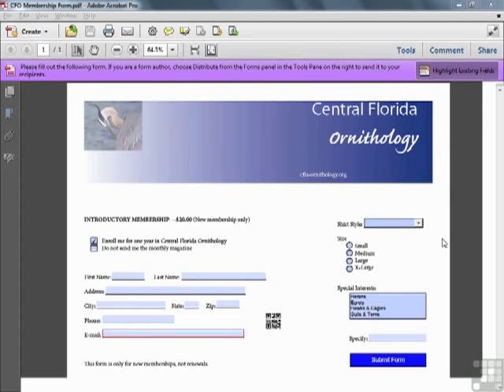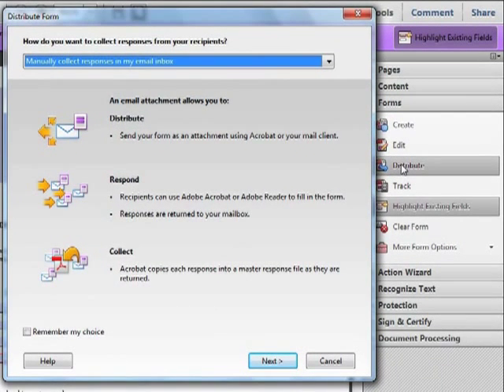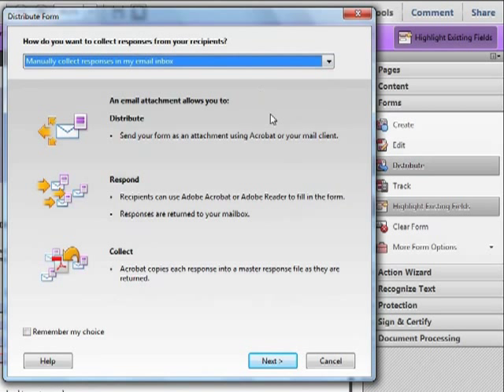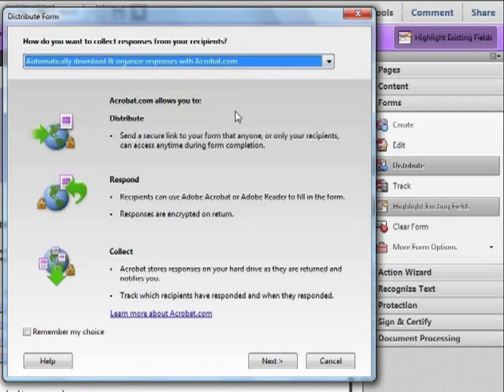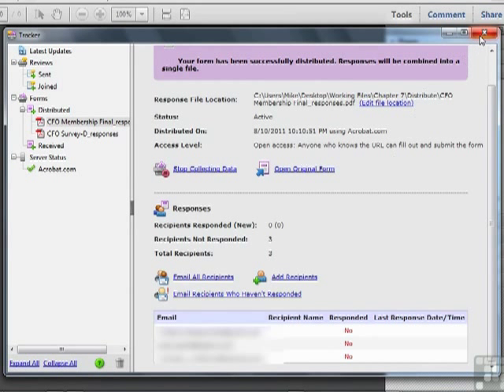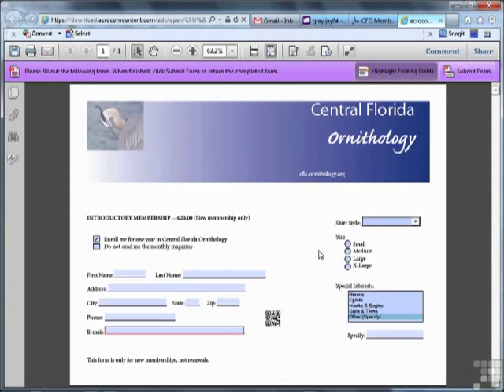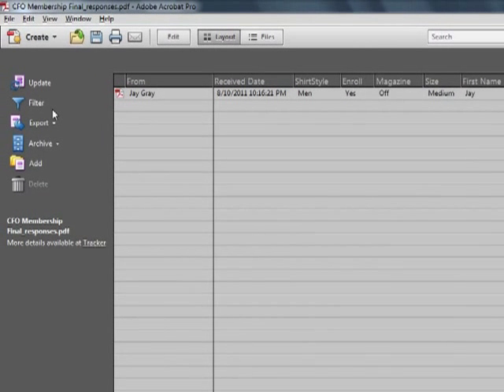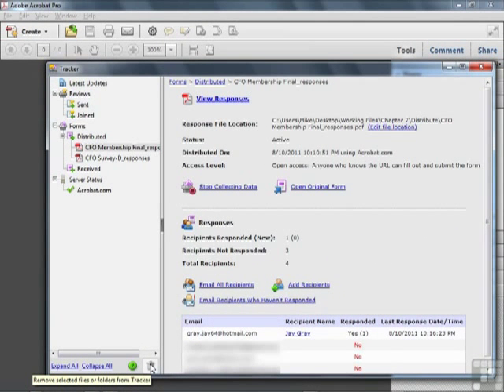Acrobat X - Collecting And Tracking Form Data - Tutorial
Want all of our free Acrobat videos?

In this video based course expert author Mike Hoffman shows you the techniques to take your Adobe Acrobat X skills to the next level. This tutorial video covers Collecting And Tracking Form Data.